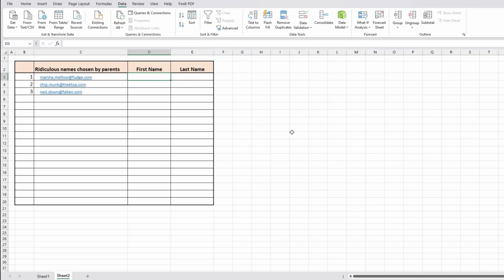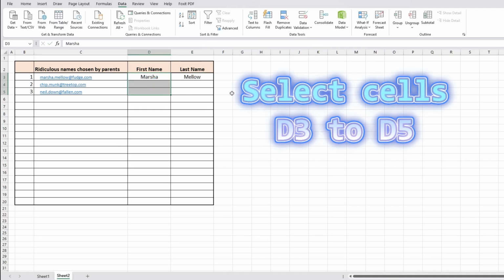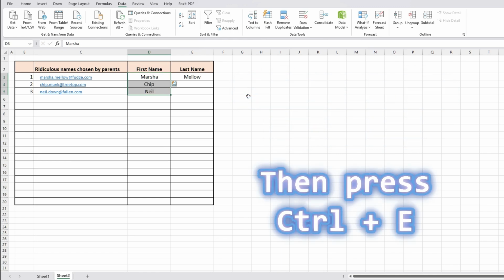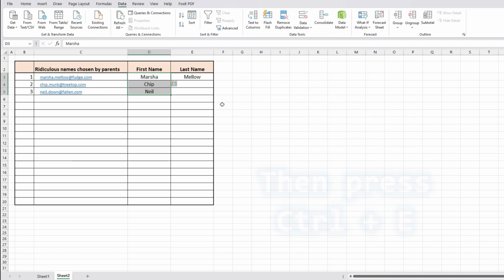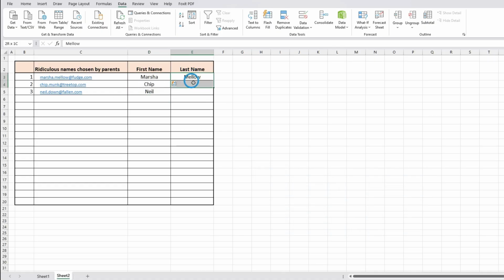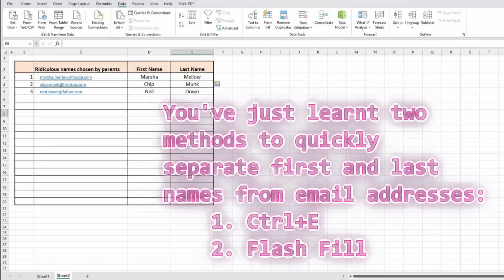How to Separate First & Last Names from Email Addresses in Excel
Separating names from a long list of emails doesn’t have to be slow, boring, or painful. In this video, you’ll learn how to split first names and last names in Excel instantly using one of Excel’s most underrated tools: Flash Fill.
This tutorial walks you through each step in a simple, clear way so you can clean up your data fast — whether you’re dealing with 50 rows or 10,000. Everything is demonstrated in real time so you can follow along and get the same results.
We start by showing you how to type the first name from an email, then how to let Excel automatically detect the pattern. With one quick shortcut, Excel fills the rest of the column for you. No formulas, no dragging, no headache.
➡️ Step 1: Type the first example of the name you want to extract.
➡️ Step 2: Press Ctrl + E to trigger Flash Fill.
➡️ Step 3: Watch Excel instantly generate the entire list of first names.
➡️ Step 4: Repeat the process for last names using the Flash Fill button in the Data tab.
➡️ Step 5: Review the results and enjoy letting Excel do all the heavy lifting.
You’ll also see how Flash Fill works even with massive datasets, making it one of the fastest ways to separate names from email addresses. Whether you’re cleaning up a CRM export, prepping a mailing list, or organizing spreadsheets for work, this method saves minutes — or even hours — of manual typing.
This guide covers useful variations people often search for, including how to extract names in Excel, how to split first and last names, how to use Flash Fill, and how to clean email data quickly. Everything is done without formulas, so it's perfect for beginners and time-pressed professionals.

If you found this video helpful, don’t forget to:
➡️ Like the video to help more people find it.

Related searches you might find useful:
how to delete duplicates in excel, excel remove duplicates but keep one, find duplicate values in excel, clean data in excel, data cleaning tutorial, excel tips for beginners, excel data tools

Support this creator by dumping coins into this book: